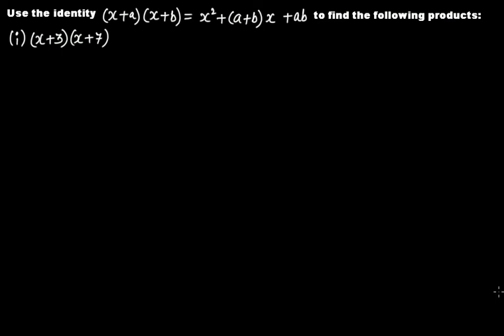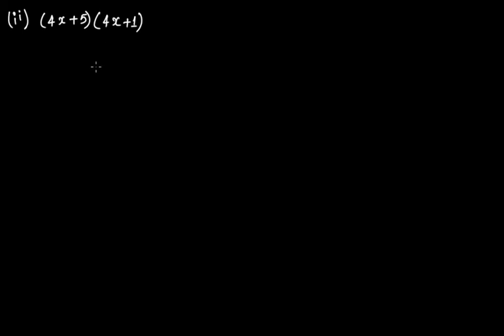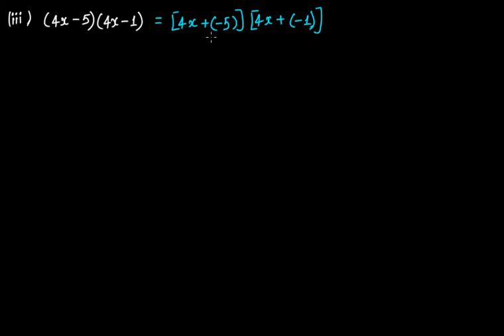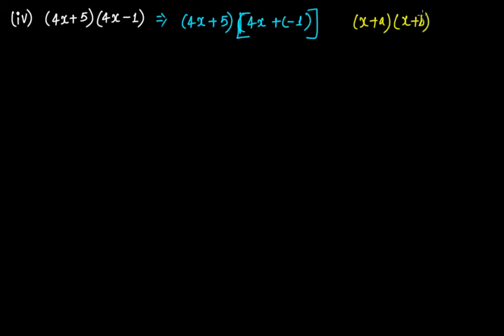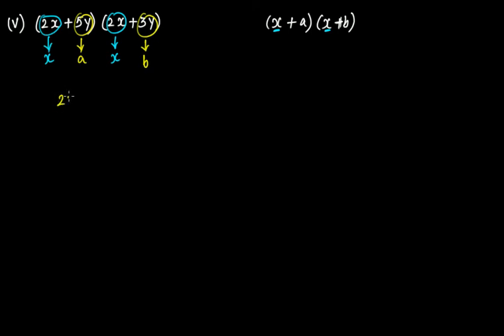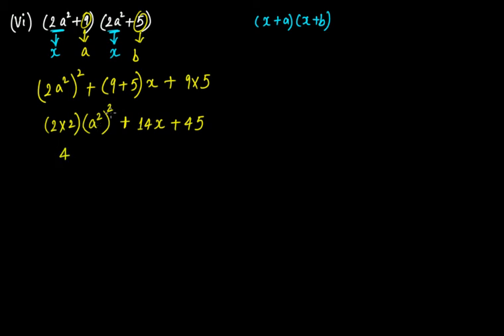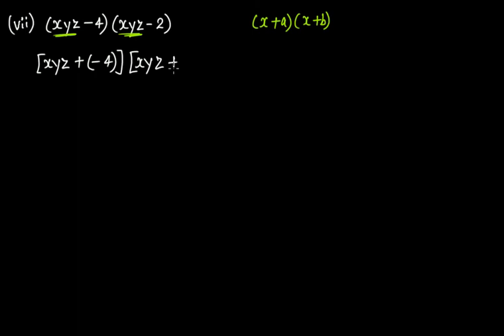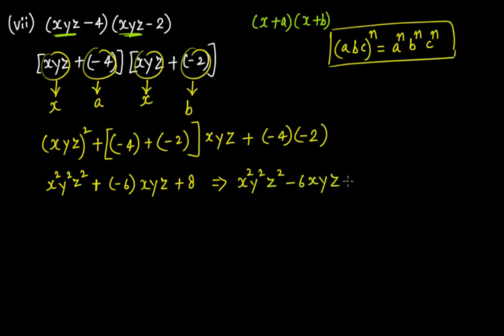Problems on Standard Identities - Part 3 || C.B.S.E. Grade 8 Mathematics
In this video tutorial we discuss some problems related to identities. Problems are taken from the chapter "Algebraic Expressions and Identities".